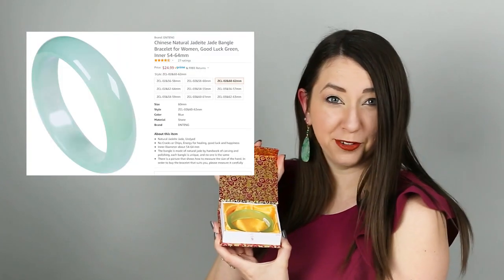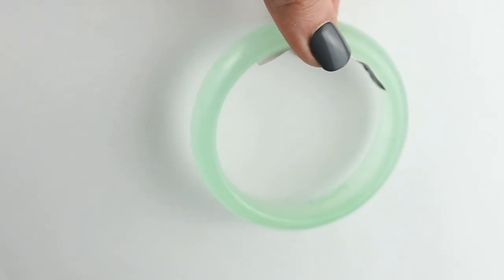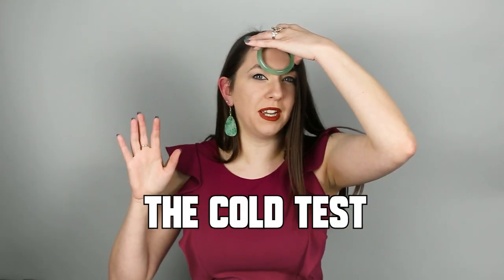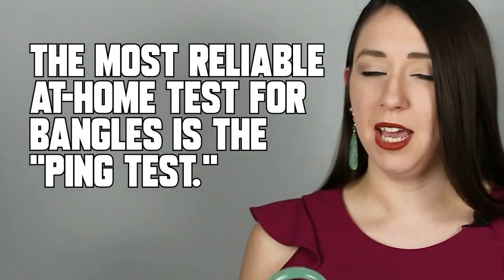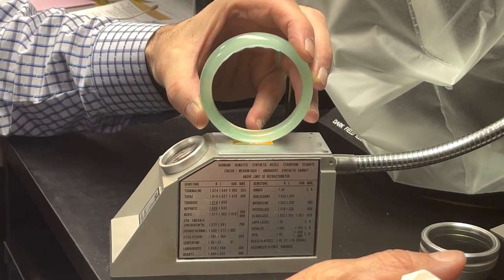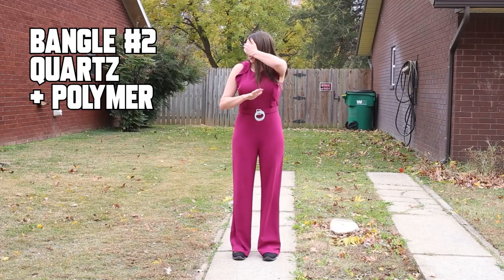Is My Jade Bangle REAL? Testing "Jade" Bangles from Amazon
Visit your local jewelry store to shop REAL jade bangles from Mason-Kay Jade!

Are Jade Rollers Made From REAL Jade?

***PRODUCTS FEATURED***
Is the Dentang Bangle on Amazon REAL Jade?
Is the MPH Jewellery Bangle on Amazon REAL Jade?
Is the KaratGem Bangle on Amazon REAL Jade?

***TIMESTAMPS***
0:38 The earrings I'm wearing
1:00 About our channel
1:22 Introduction
1:35 Gemological equipment for jade testing
1:59 Bangle #1
2:45 Spot testing Dentang bangle with a refractometer
03:16 How to know if YOUR jade bangle is real
03:26 Unreliable tests from the internet
03:31 The Scratch Test for Jade
03:50 The Cold Test for Jade
04:03 The Ping Test for Jade Bangles
04:47 The Break Test for Jade Bangles
05:20 Bangle #2
06:10 Spot testing MPH bangle from Amazon with a refractometer
06:25 Testing quartz bangle for polymer with FTIR (infrared spectroscopy)
06:46 Dropping an impregnated quartz bangle
6:49 Bangle #3
7:53 Testing jadeite jade for dye
8:14 Testing jadeite jade for polymer impregnation with FTIR (infrared spectroscopy)
09:11 Will natural jade bangle break if dropped?
09:30 Conclusion

**Buy NATURAL, untreated jadeite jade jewelry**
Visit your local, independent jeweler!
If your local jeweler doesn’t carry jade, you can shop with Mason-Kay directly–

The JOTT Discord Community is a forum for sharing accurate jade information, as well as a way to connect with fellow jade lovers and promote American jade carving. Join to ask questions about jade and see images of jade categorized by origin, type, etc to improve your jade identification.